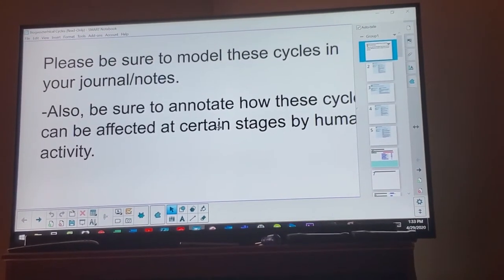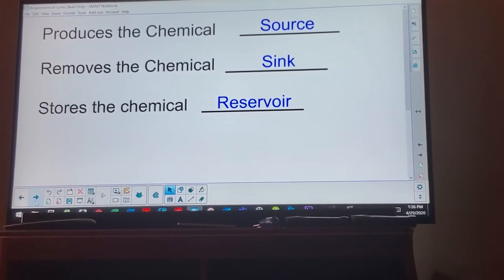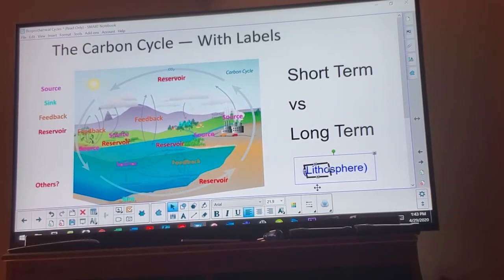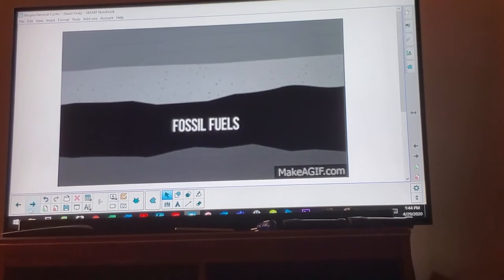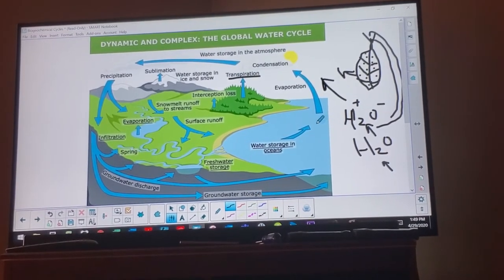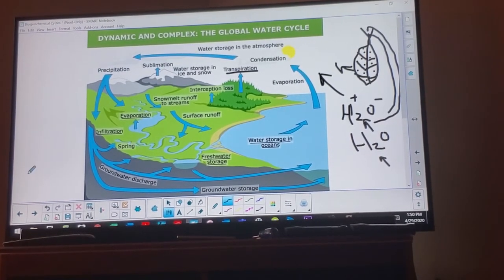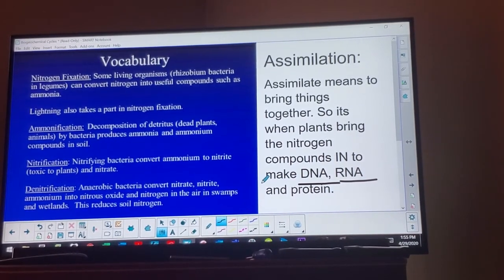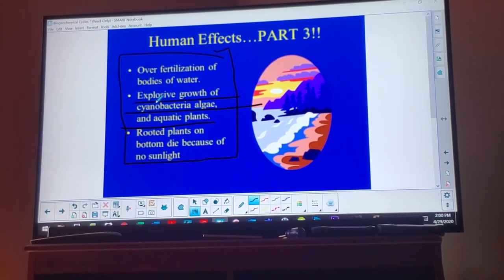Biogeochemical Cycles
WITH SOUND